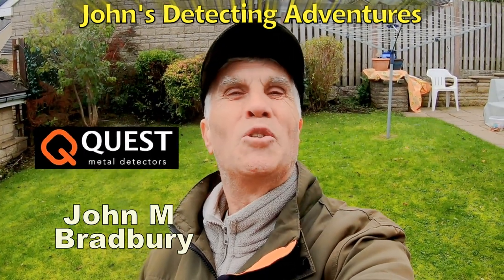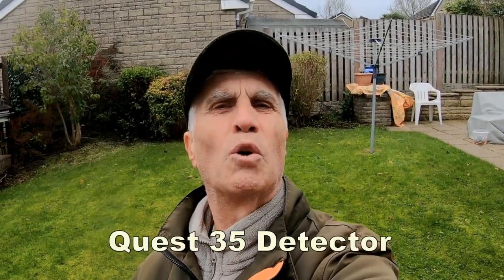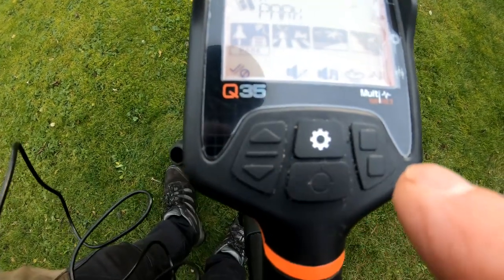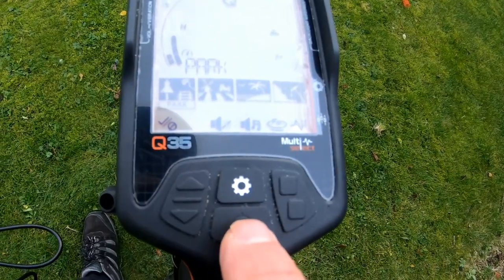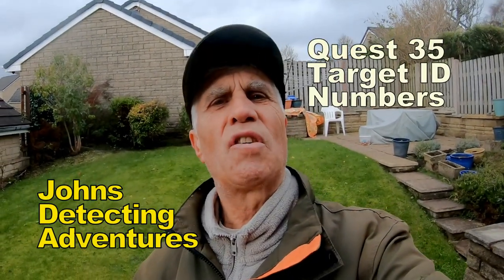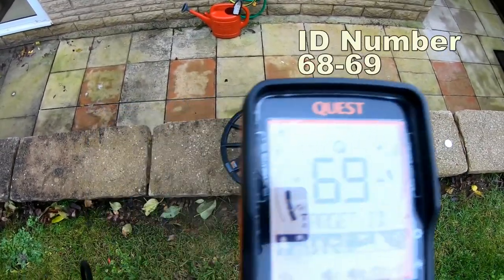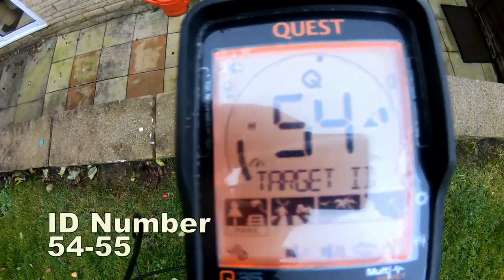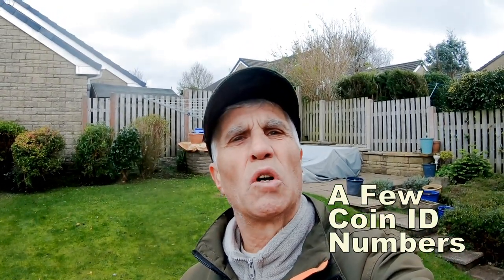NEW QUEST 35 DETECTOR & ITS TARGET ID NUMBERS